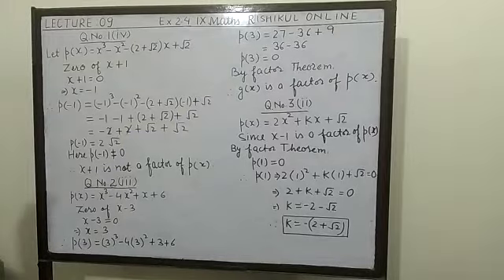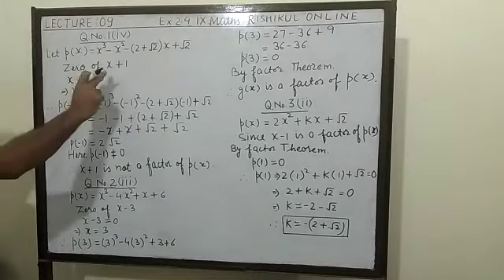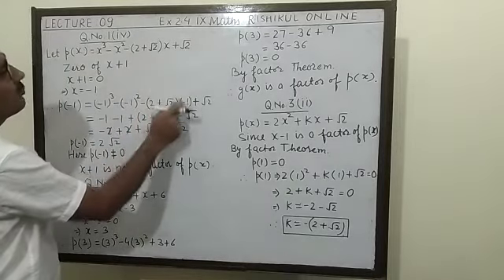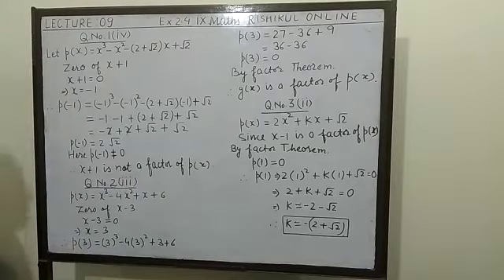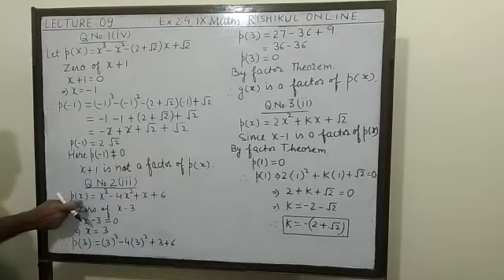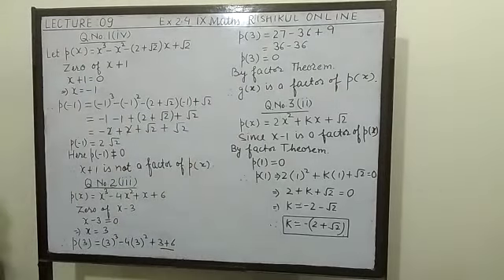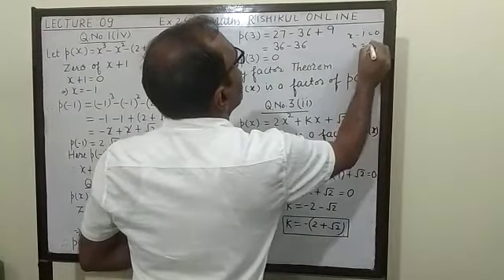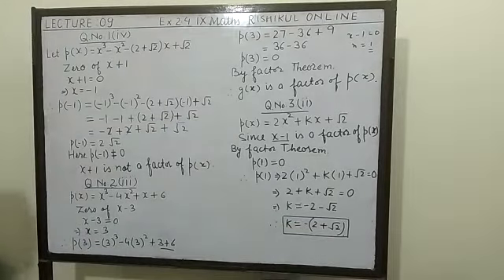Maths Class IX Chapter Polynomials (Lecture 9)